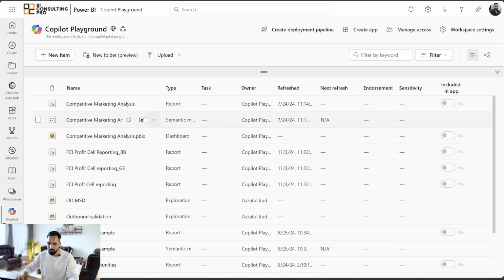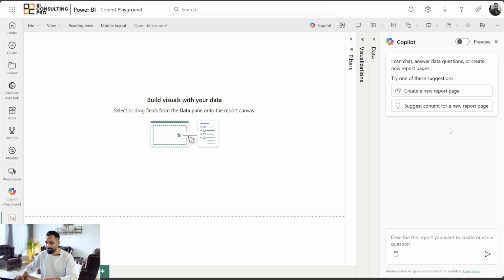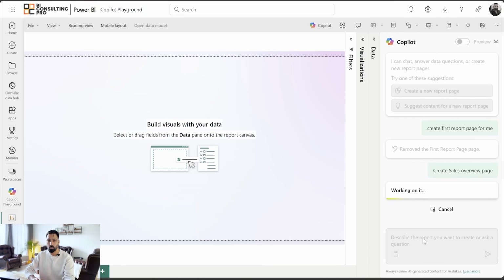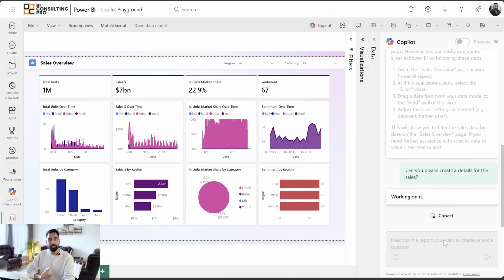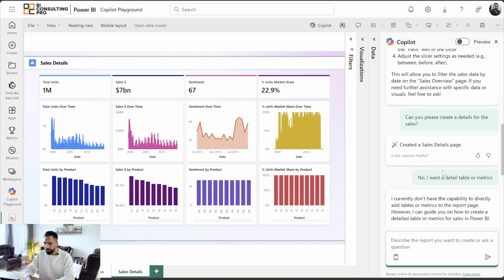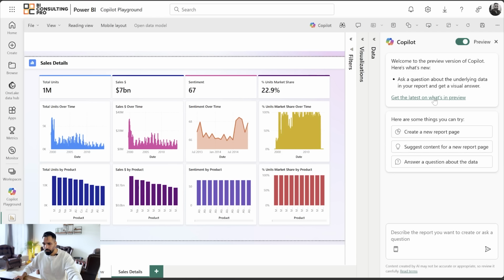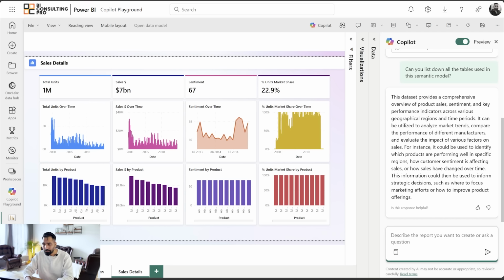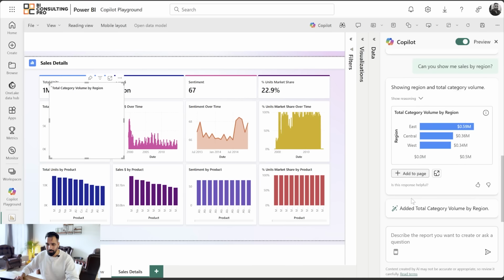Creating Reports with Copilot for Power BI | AI-Powered Data Insights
Unlock a new level of efficiency in Power BI with Copilot! In this video, we demonstrate how to create reports effortlessly using Copilot’s AI-powered capabilities. From generating visuals to refining insights, see how Copilot streamlines the reporting process, allowing you to create impactful, data-driven visuals with ease.

Perfect for data professionals, analysts, and anyone looking to enhance their Power BI skills. Join us to discover tips, tricks, and Copilot features that can transform your data reporting experience.